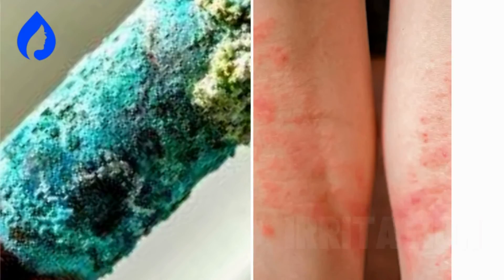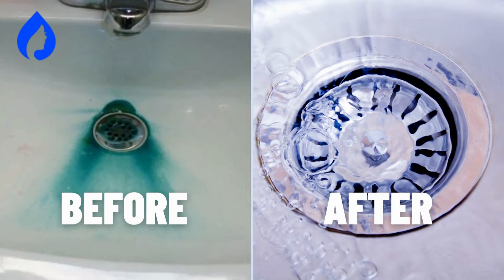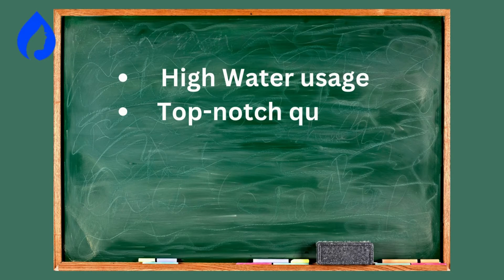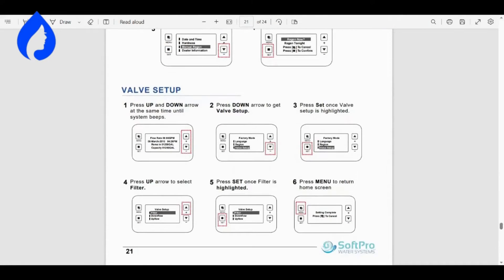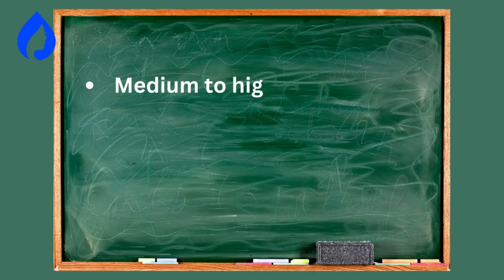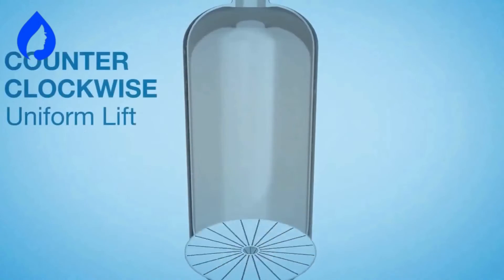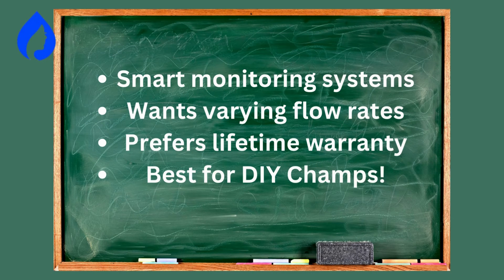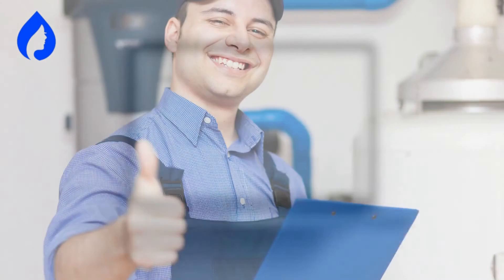Top 3 Acid Neutralizer For Well Water [No Green Stains Now!]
You know those pesky blue-green stains and skin irritations? That's the sign of acidic water, and it can be a real pain.

But fret not; we've got the ultimate solution for you: Acid Neutralizers!

Timestamps:

00:00: Intro
00:24: SpringWell pH Neutralizer
01:23: SoftPro pH Neutralizer
02:39: US Water Systems Matrixx pH Balancing System
03:43: Conclusion